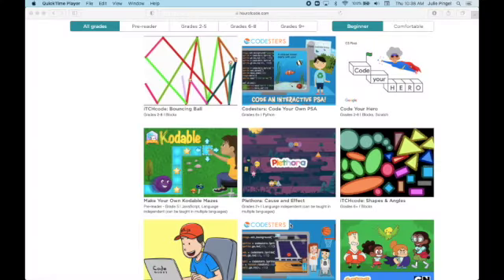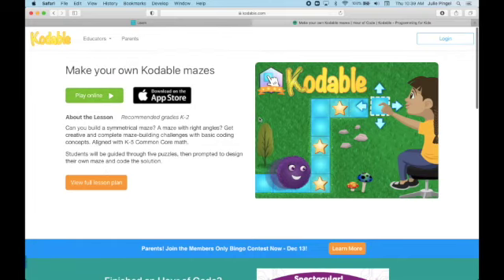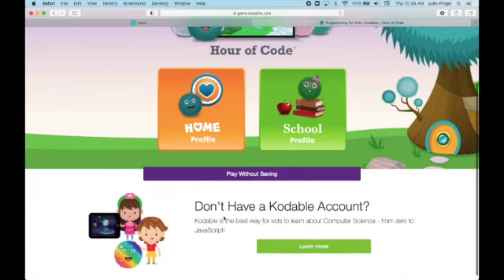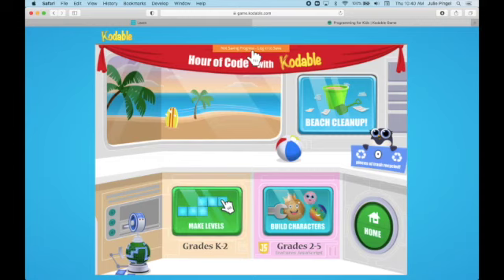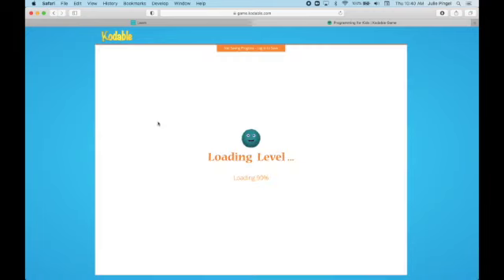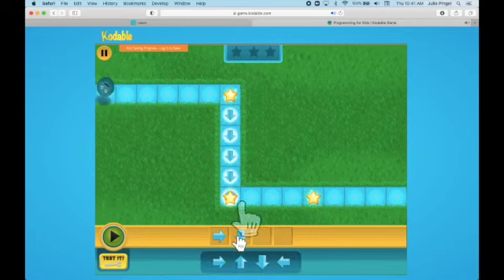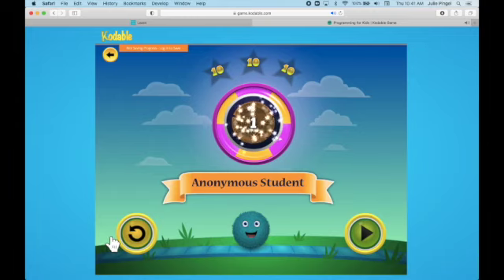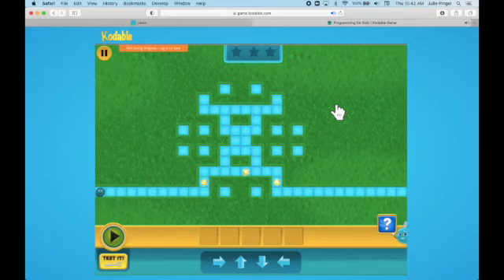HOC Day 2 Second Grade